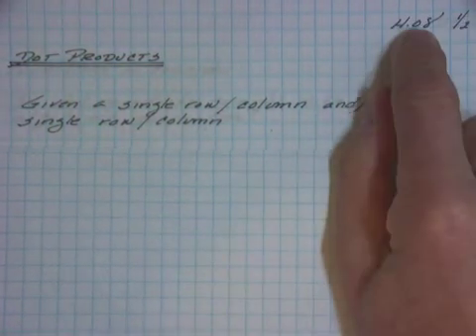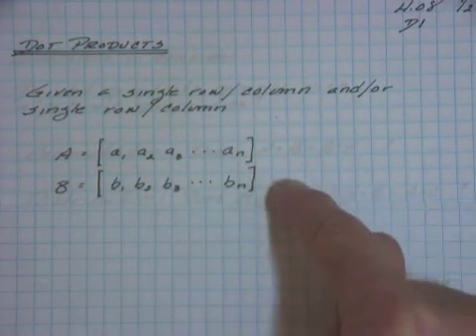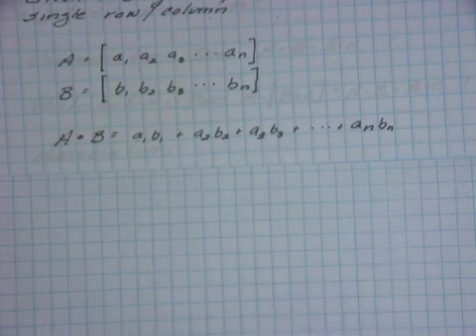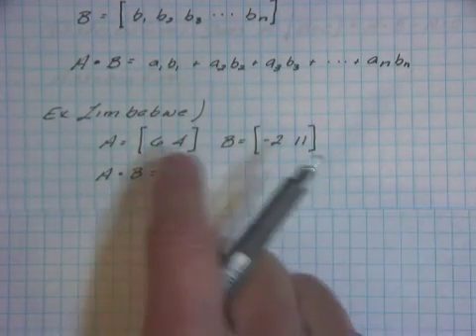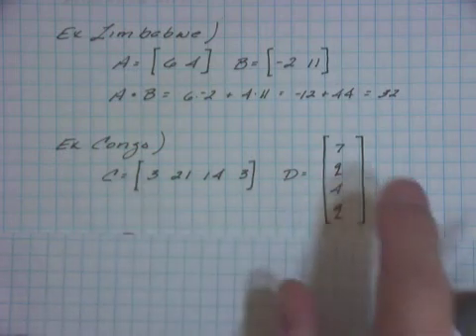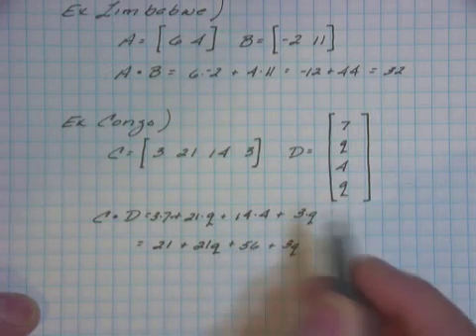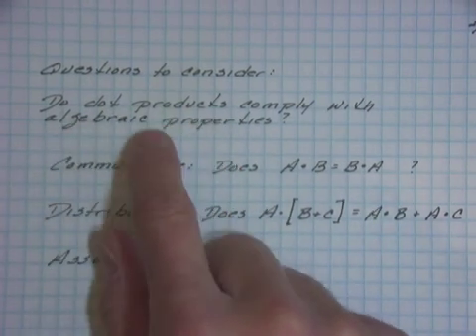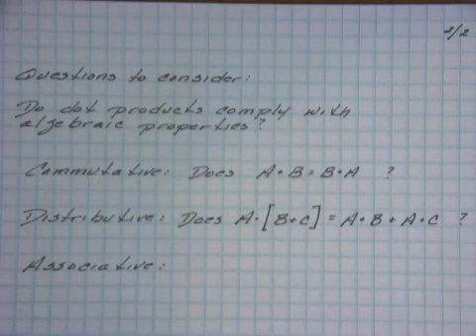AIM H 08 D1 Video 1 Dot Products